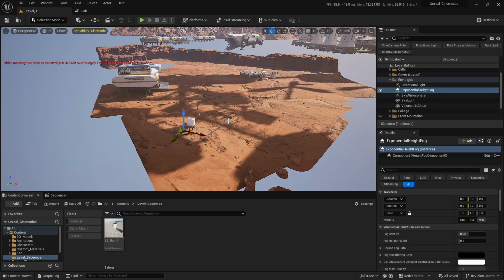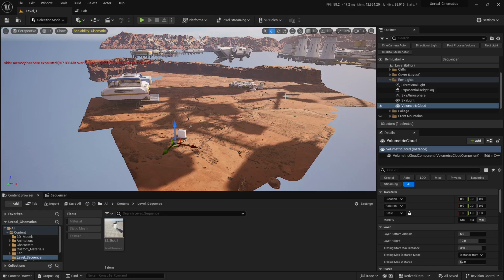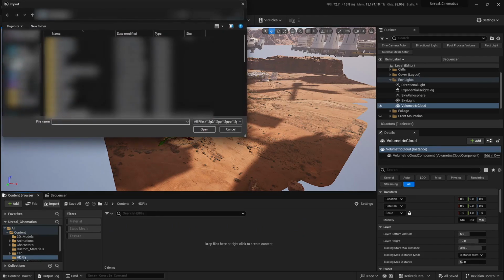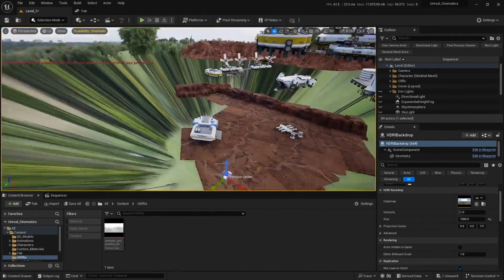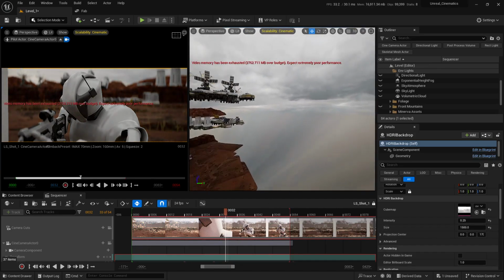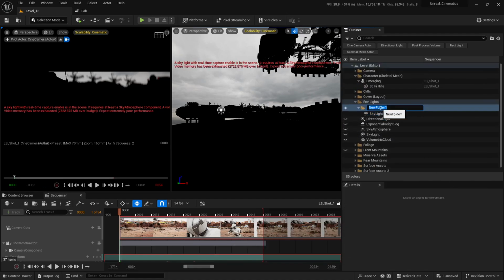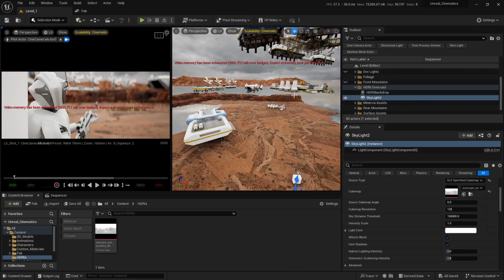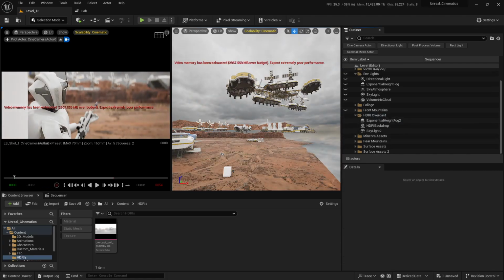Unreal Engine for Films & Cinematics 2026 | HDRI Lighting in UE5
Unreal Engine for Films & Cinematics Course 2026 | HDRI Lighting in UE5 | Class 19

In this lesson, we focus on using HDRIs to light cinematic scenes in Unreal Engine. You’ll learn when HDRIs are the right choice, how to download high-quality HDRIs, and how to import and apply them correctly inside Unreal Engine.

We also explore how to adjust HDRI parameters, combine HDRIs with Exponential Height Fog, and understand real-world use cases for cinematic lighting. These techniques help you achieve fast, realistic lighting setups commonly used in film and environment visualization.

🎬 What You’ll Learn in This Video:

👉 Understanding when and why to use HDRIs
👉 Downloading high-quality HDRIs from Poly Haven
👉 Importing HDRIs into Unreal Engine correctly
👉 Applying HDRIs to light your scene
👉 Adjusting HDRI parameters for cinematic results
👉 Combining HDRIs with Exponential Height Fog
👉 Real-world HDRI use cases for films and cinematics

Chapters:
0:00 – What You Learned in the Previous Class
0:33 – What You’ll Learn in This Class (HDRI Lighting Basics)
1:00 – When to Use HDRIs in Unreal Engine
2:05 – Downloading HDRIs from Poly Haven
3:17 – Importing HDRIs into Unreal Engine
4:00 – Bringing an HDRI into the Scene
4:43 – Adjusting HDRI Parameters for Cinematic Lighting
9:32 – Combining HDRIs with Exponential Height Fog
10:07 – HDRI Use Case Scenarios for Films & Cinematics